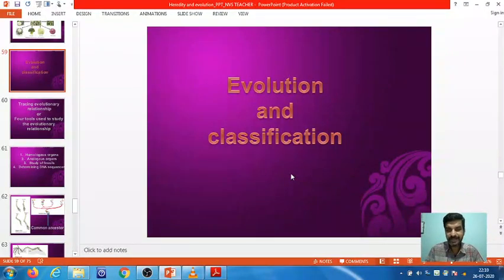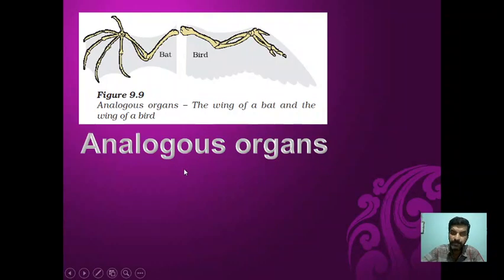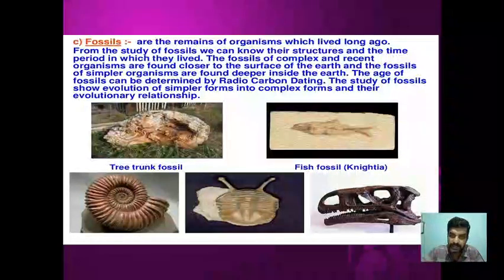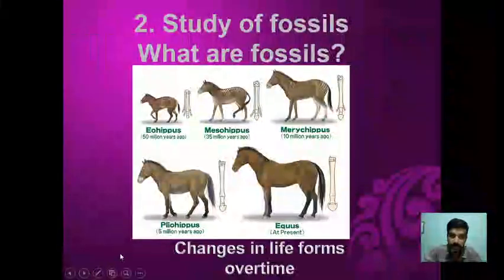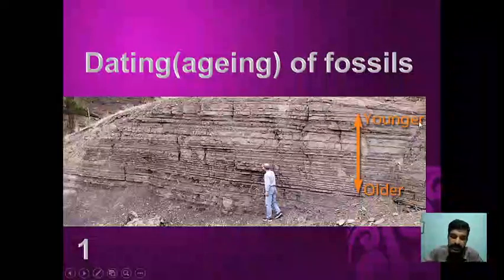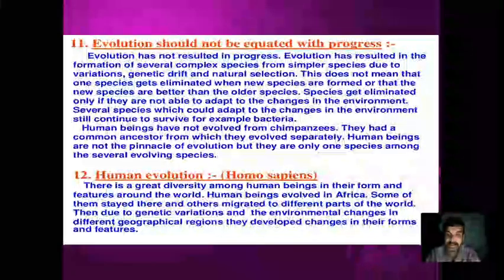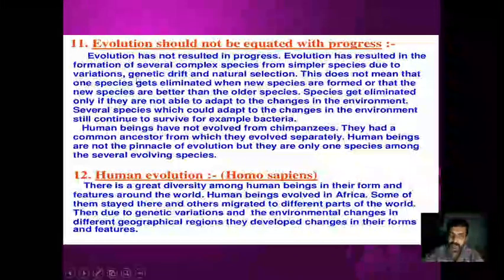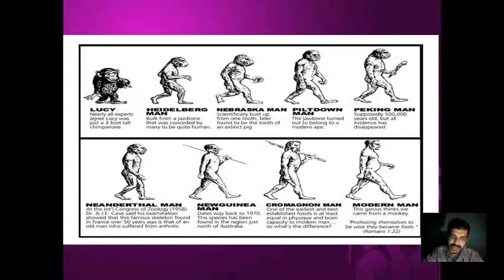Chapter 9 Heredity and Evolution Part 4 Science 10 CBSE NCERT Explanation Videos